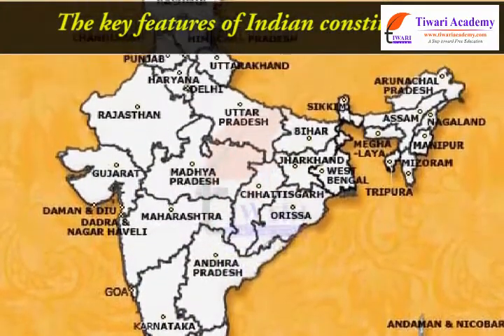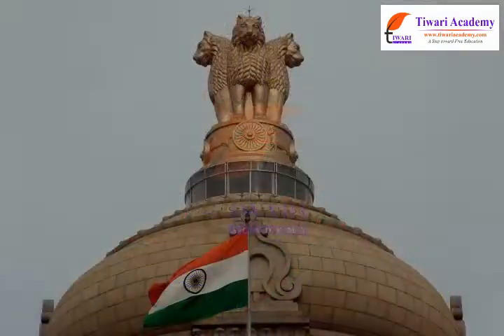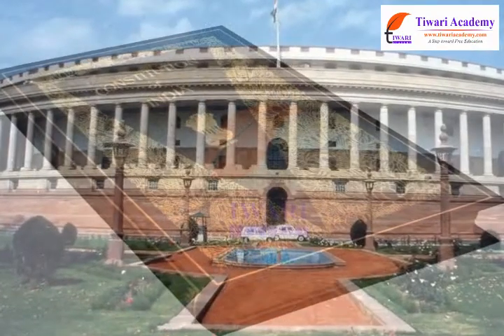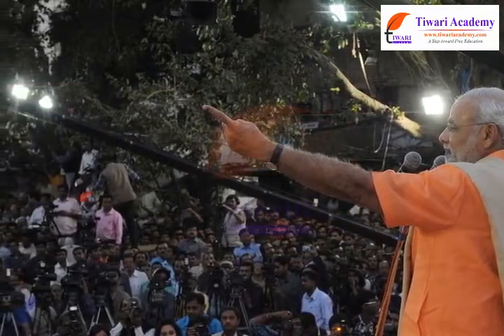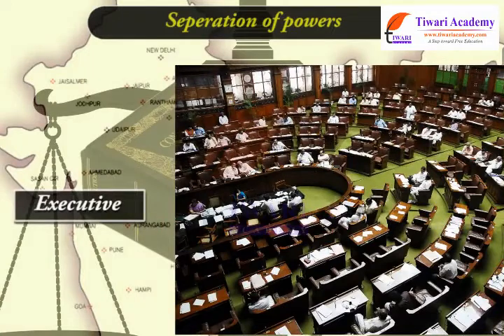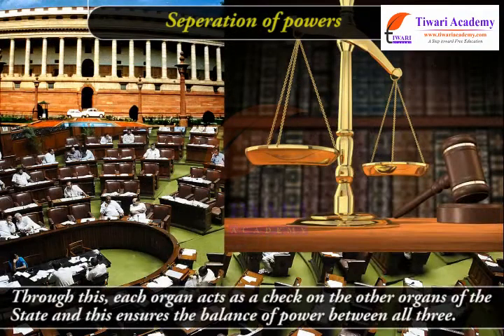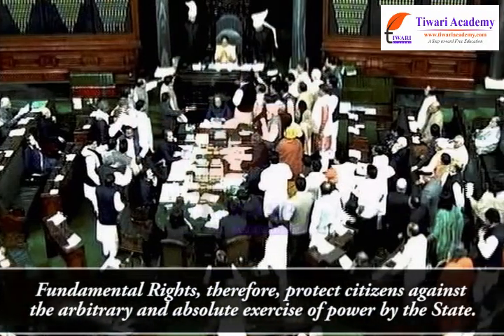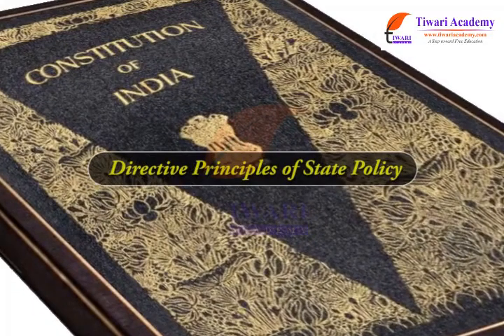Class 8 Social Science Civics Chapter 1 The Indian Constitution - The Indian Constitution Features.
Class 8 Social Science Civics Chapter 1 The Indian Constitution - The Indian Constitution Key Features. and download study material and solutions.